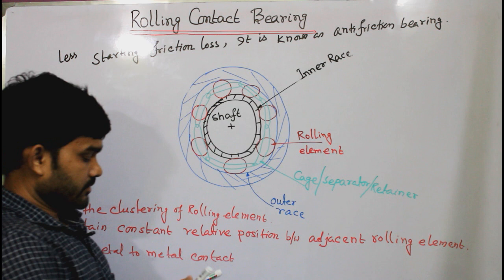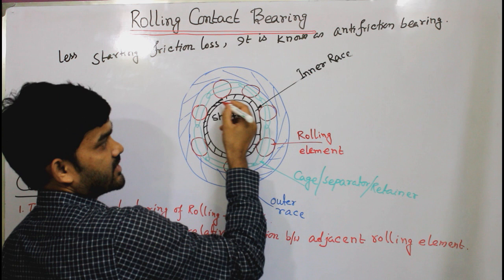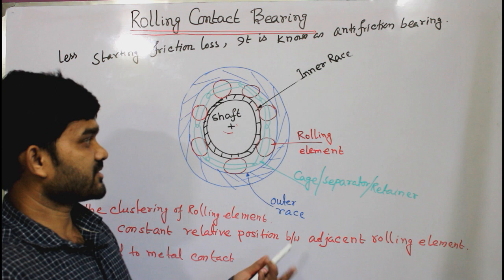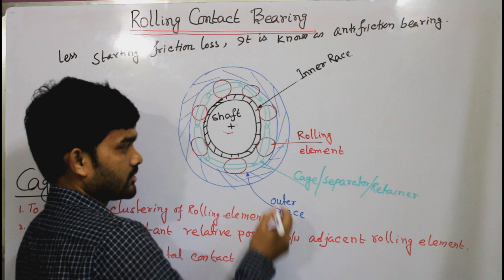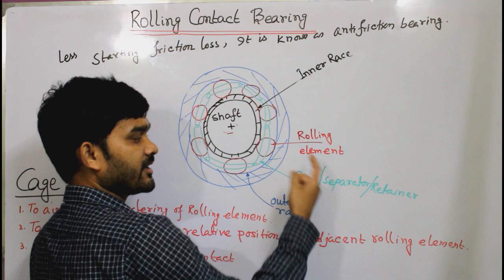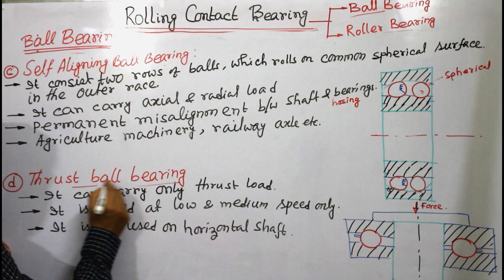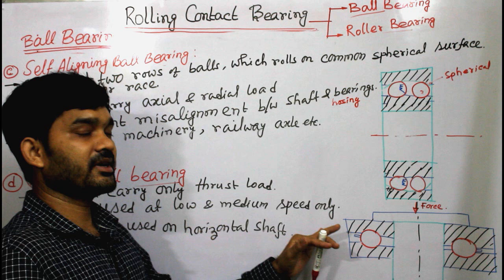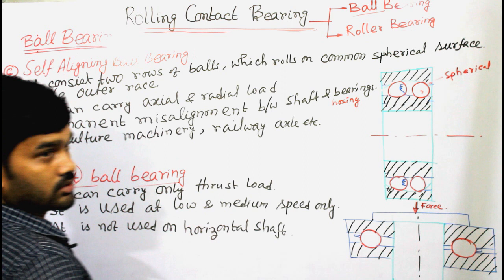Ball Bearing/ Anti-Friction Bearing || Rolling Contact Bearing || By Anindya Sarkar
This is a detailed video about Ball Bearing for Engineering Students, in this video  different types of ball bearing & rolling contact bearing are also discussed in details , Watch this video and if you have any queries then, send me email
and also post comments